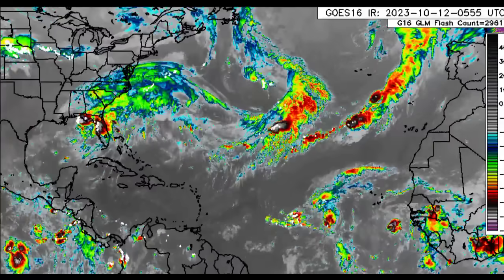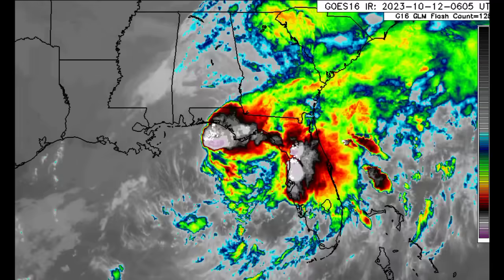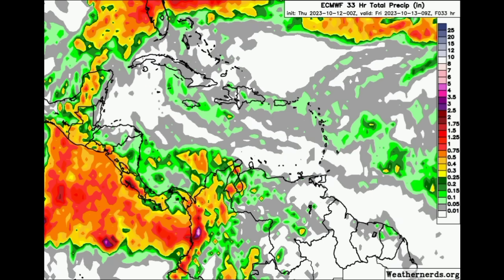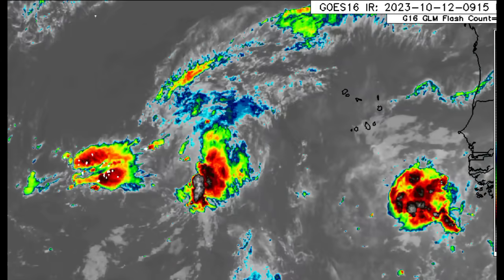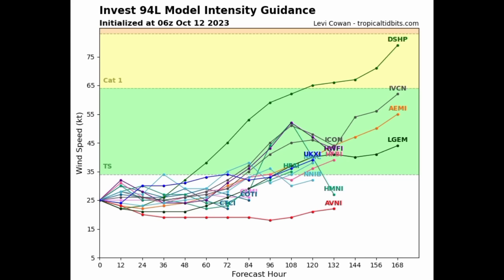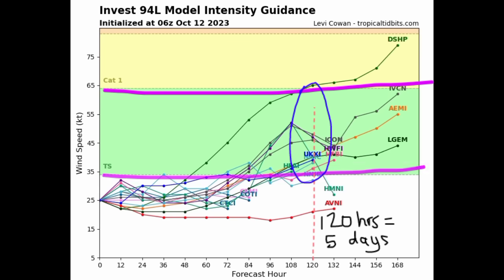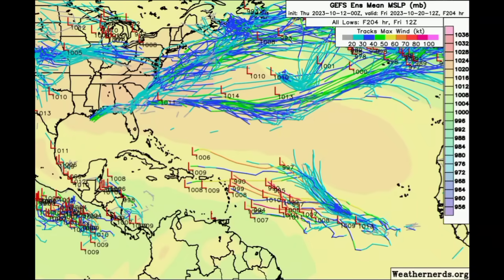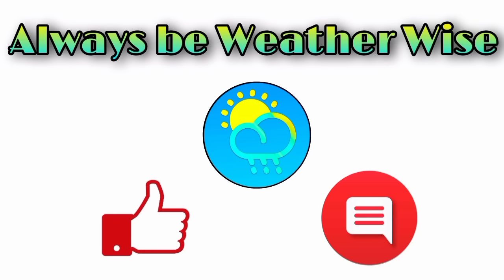This disturbance heading west may become TAMMY, EURO model still expects Caribbean approach